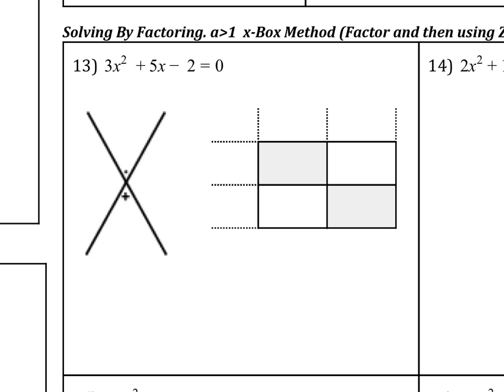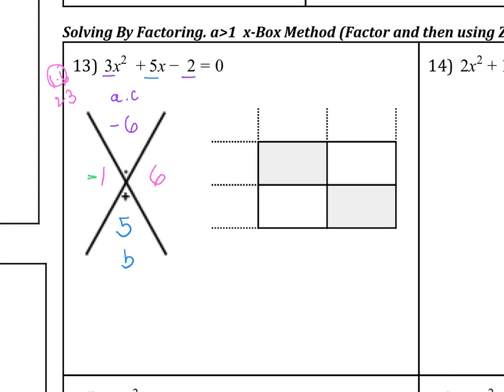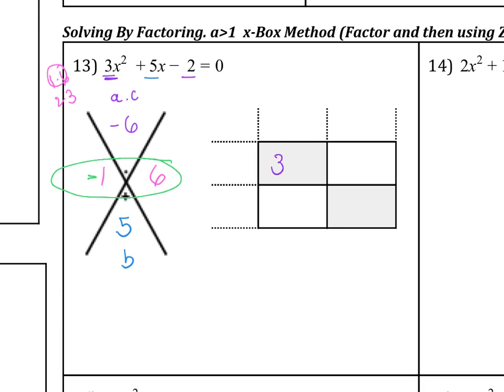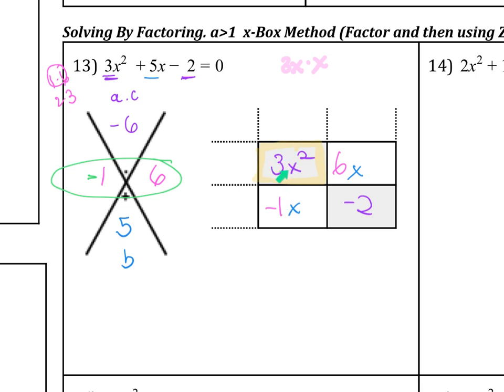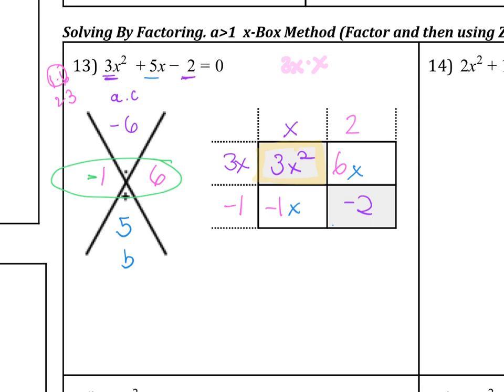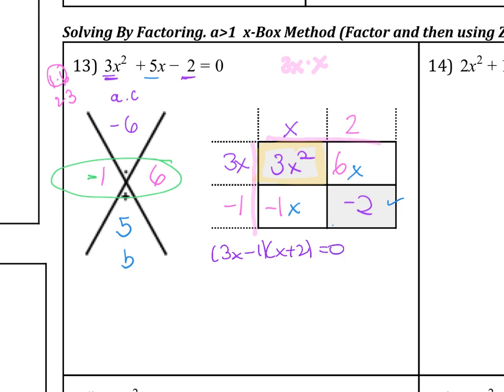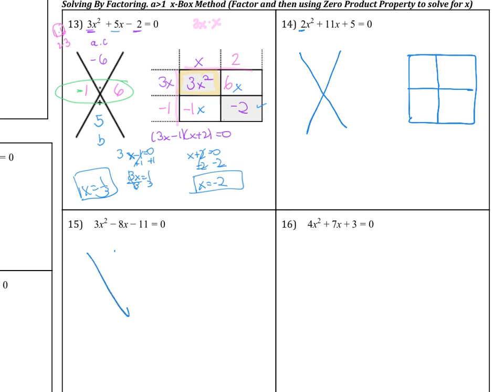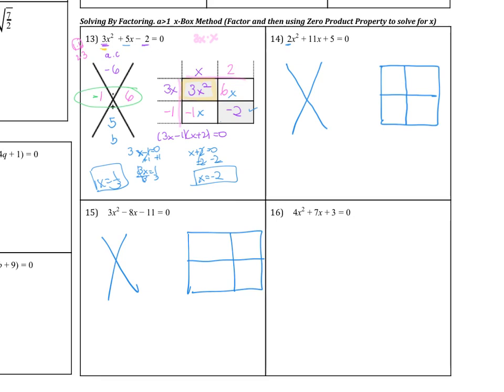3.0 Hw Help Alg 2 Factoring a greater than 1